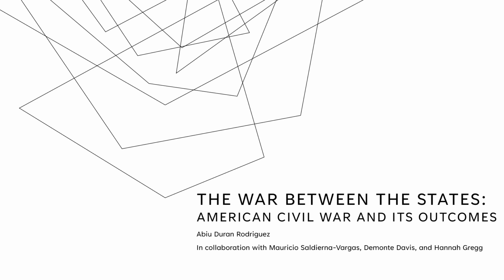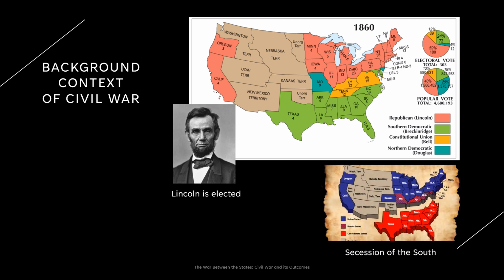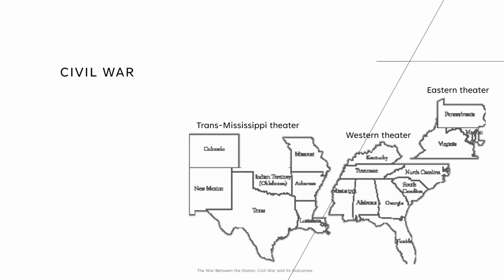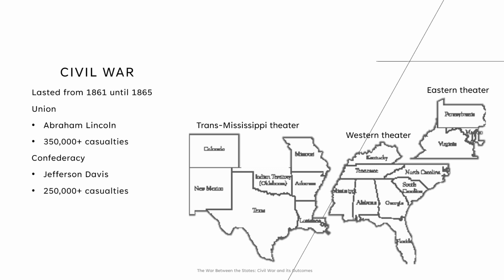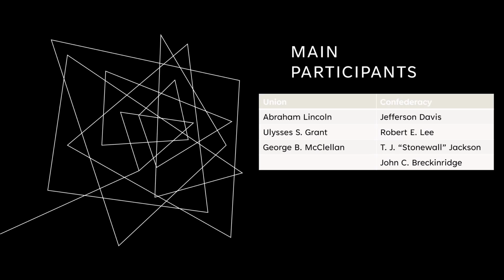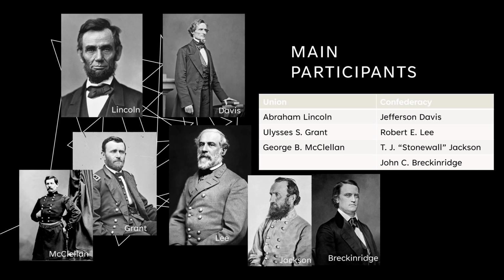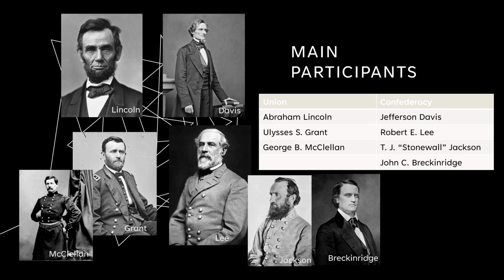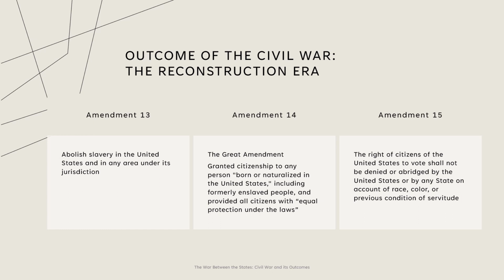The War Between the States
This presentation contains a brief summary of the Civil War, including the outcomes of the victory of the Union over the Confederacy during the Reconstruction Era